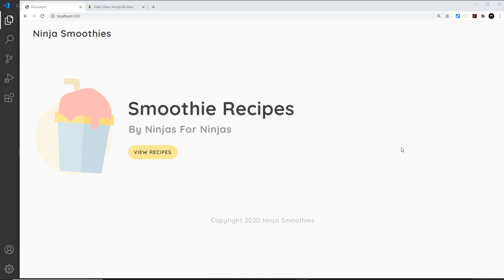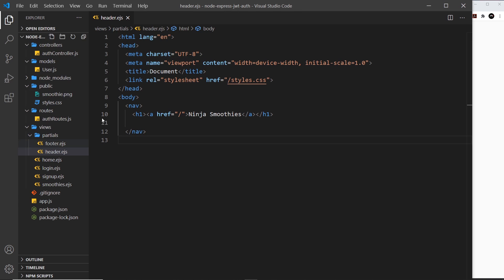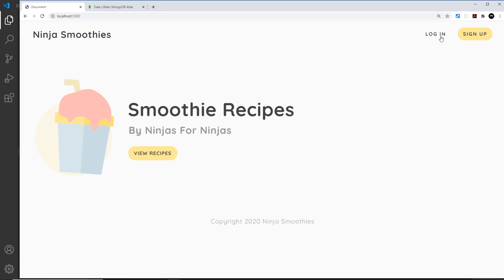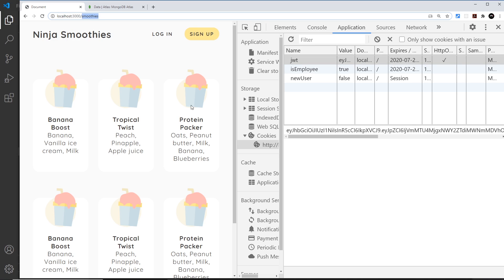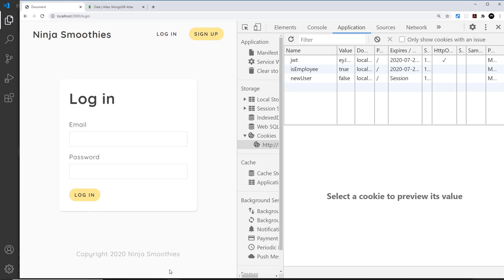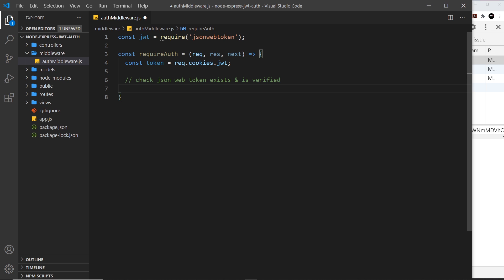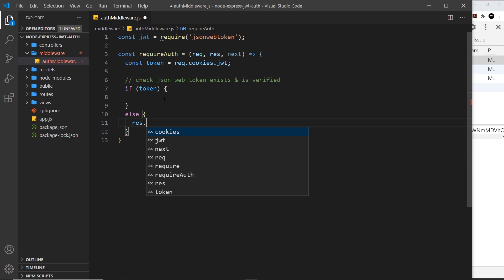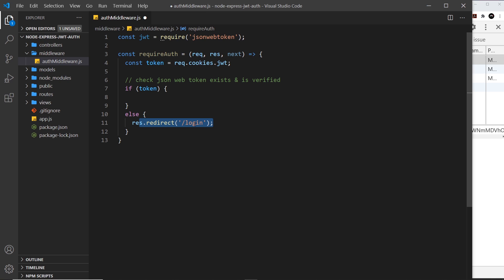Node Auth Tutorial (JWT) #15 - Protecting Routes